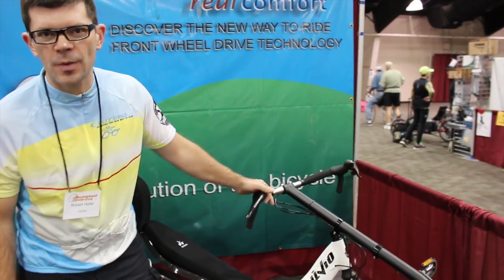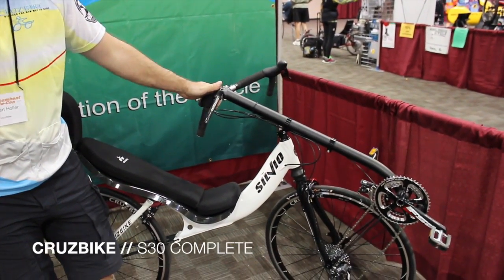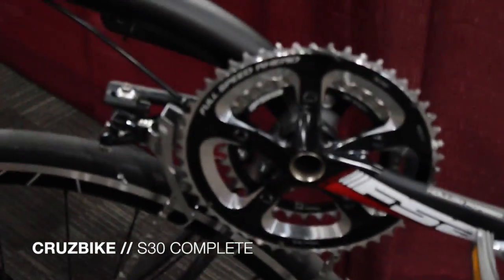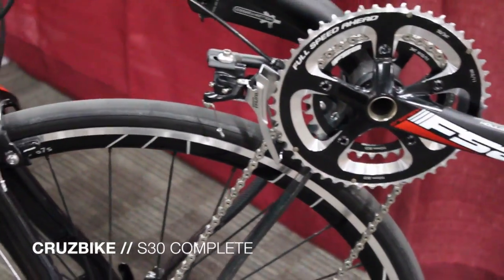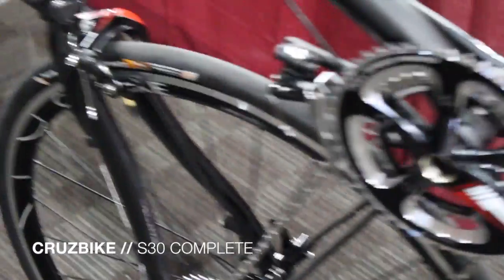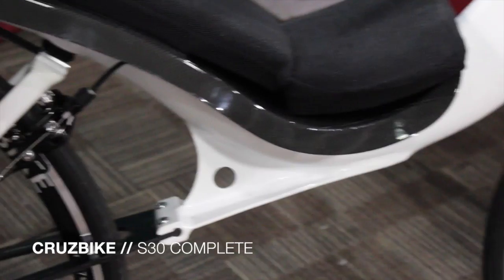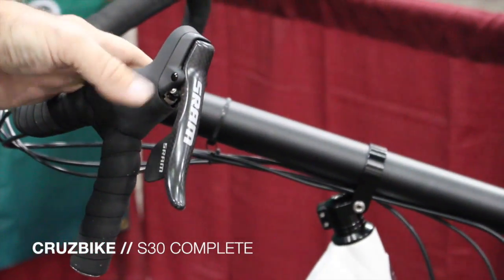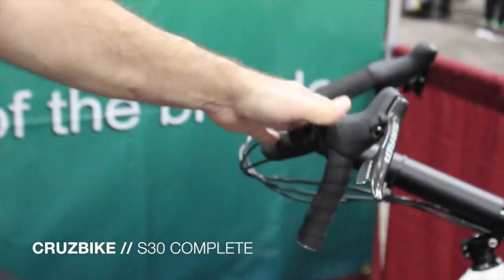S30 Complete | CRUZBIKE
Robert walks us through the new Silvio S30 complete component set at its debut at the 2014 Recumbent Cycle Con.